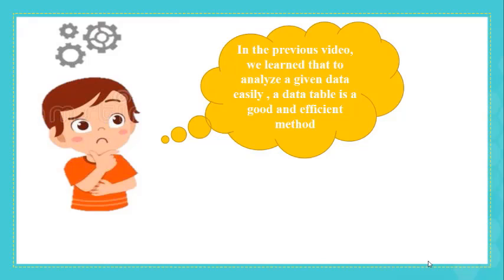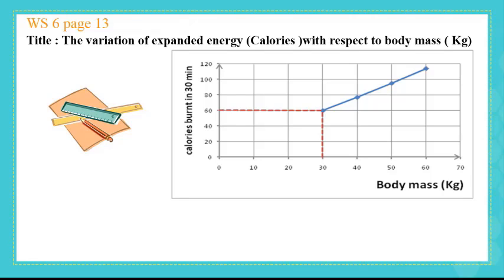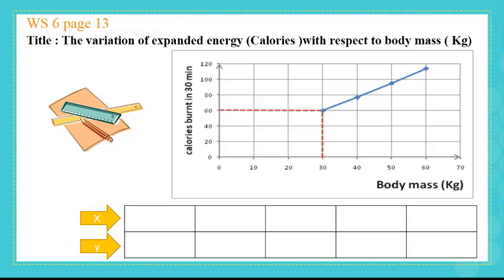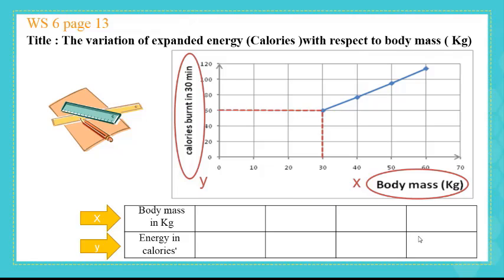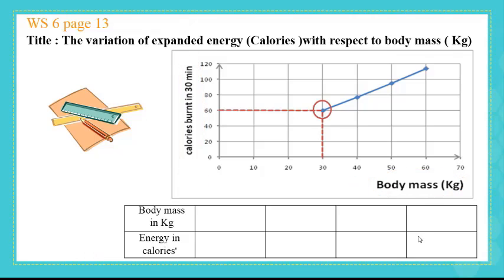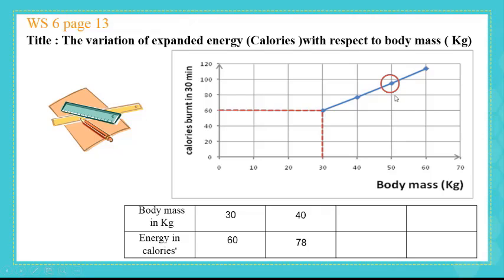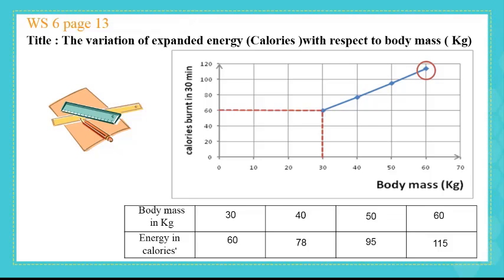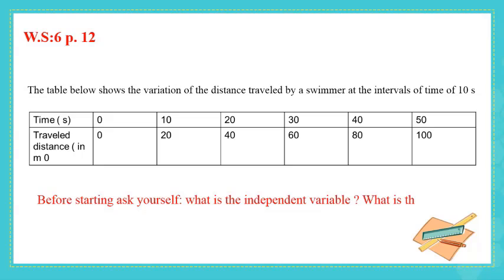Gr7 En phy data table and graph part2 20 21